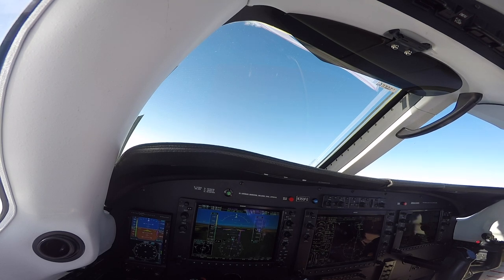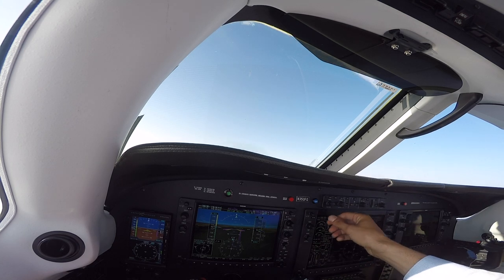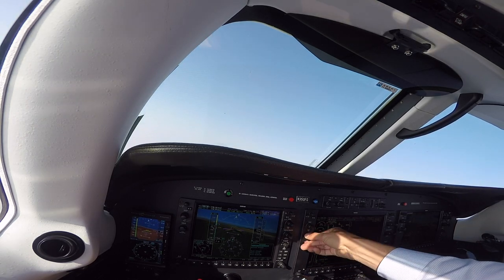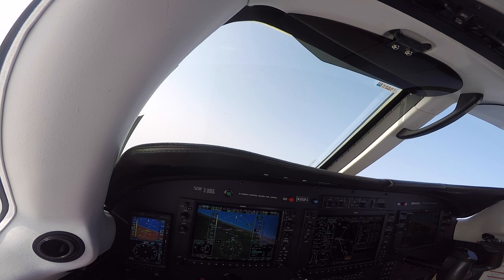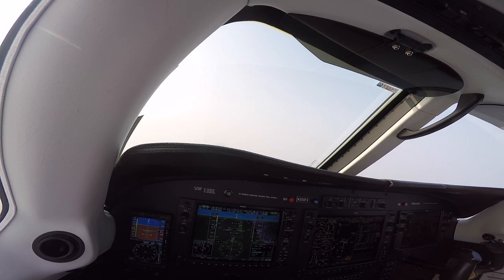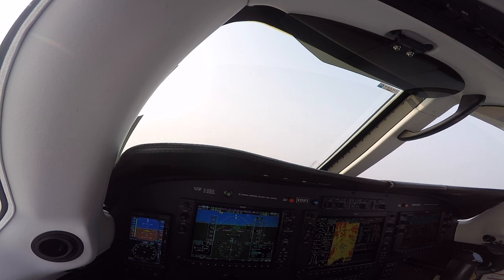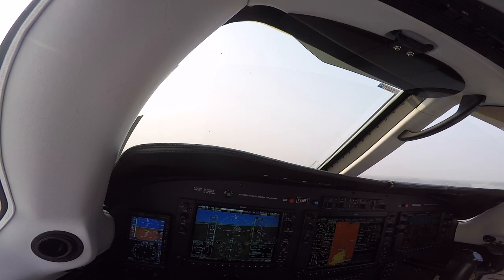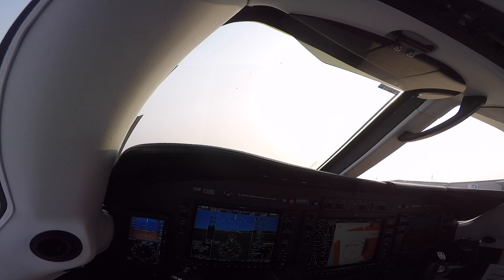Forest Fires Solid Hardcore IMC Smoke Approach to Minimums KBFI KEUG HD ATC AUDIO